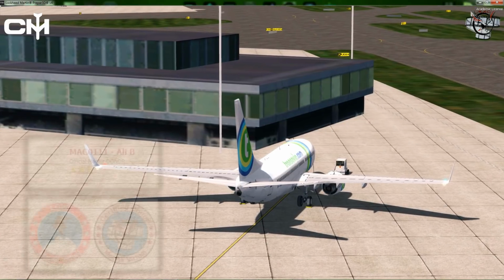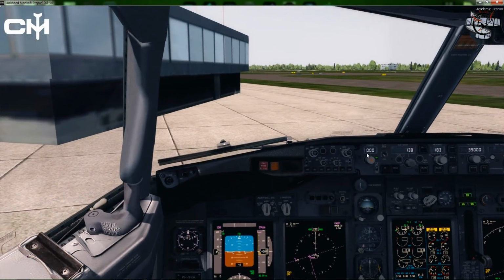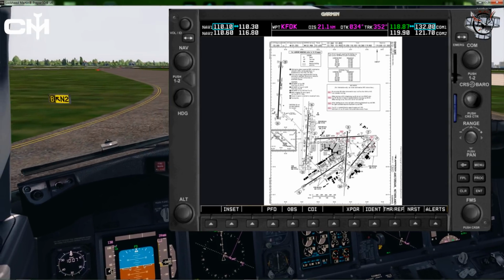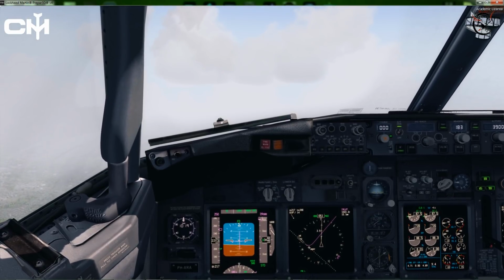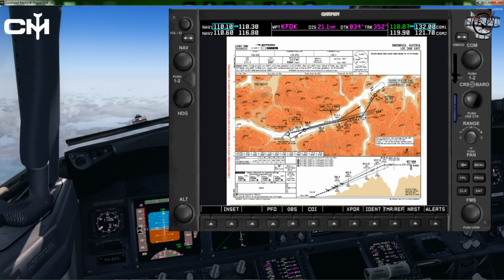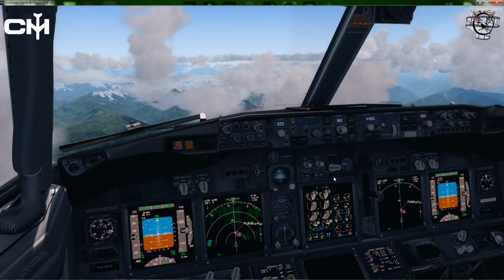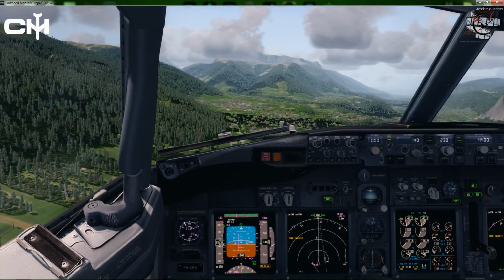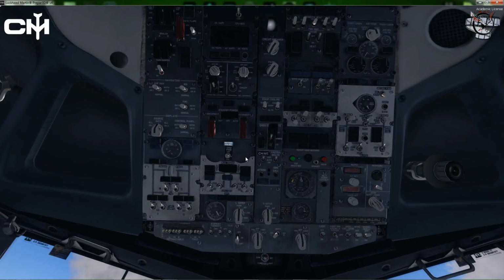[P3D V4.1] PMDG 737 NGX | Flights By Request | EHAM to LOWI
My Controls
CH Products Flight Sim Yoke USB ( 200-615 )

More
Microsoft Flight Simulator X: Gold Edition